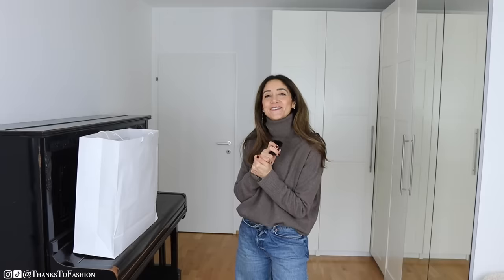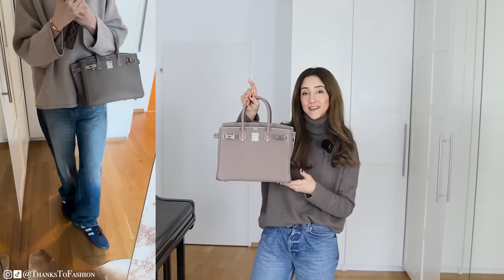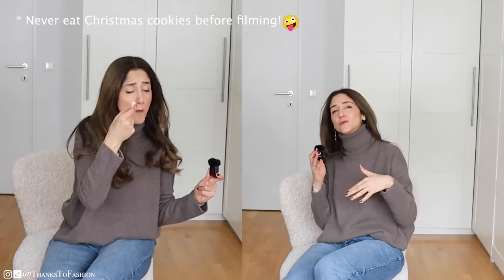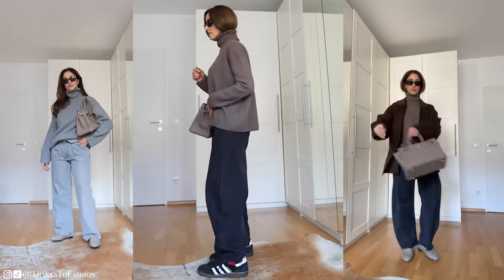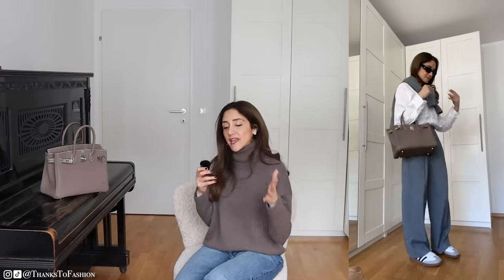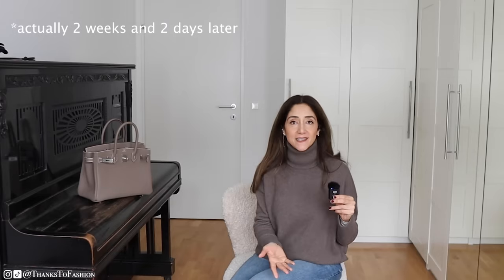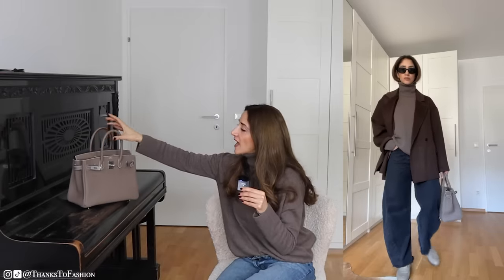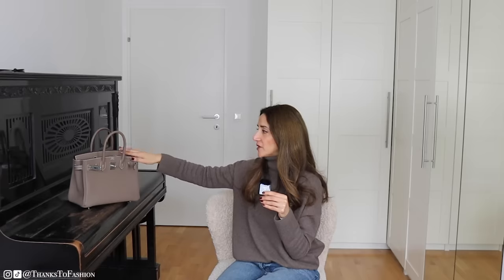My Hermes Birkin Bag Story | With Lots of Casual Chic Outfit Ideas | Current Favorites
Today I show a tone of outfit styling ideas while I tell you the story behind my new Birkin bag from Hermes.

Wide blue jeans folded waist ( size 24), styled with the black Kelly bag

➫ TROUSERS
Grey trousers size 34 (similar but I feel these have a better length)

➫ COAT & JACKET
H&M coat is not available anymore (similar by Toteme) (SSENSE) (24S) (Farfetch) (Arket)
Brown blazer/jacket size S: (SSENSE) , Similar jacket by Totems: (SSENSE) (Farfetch)

Mahshid